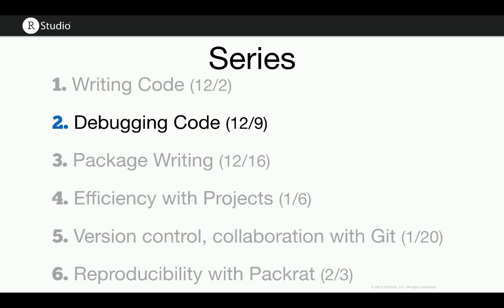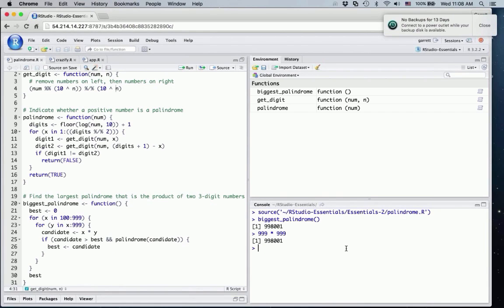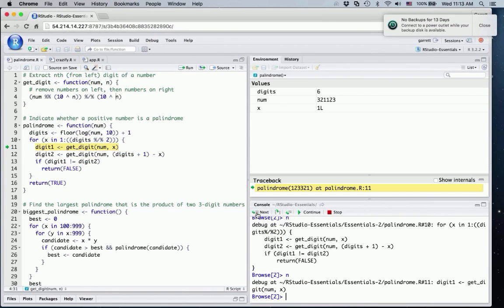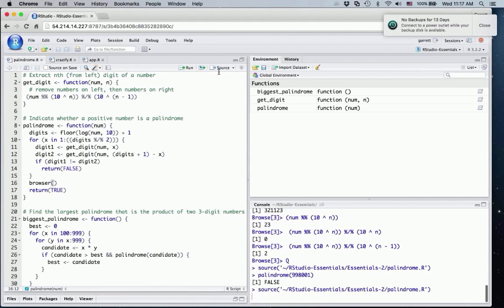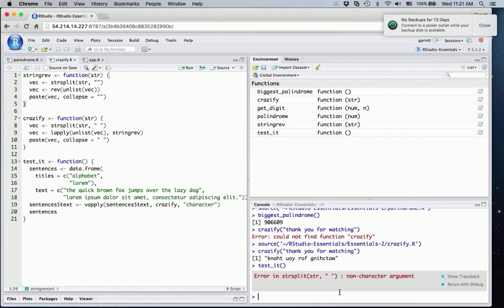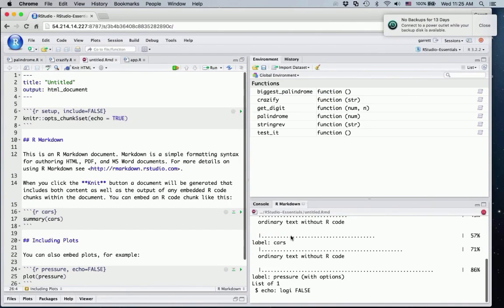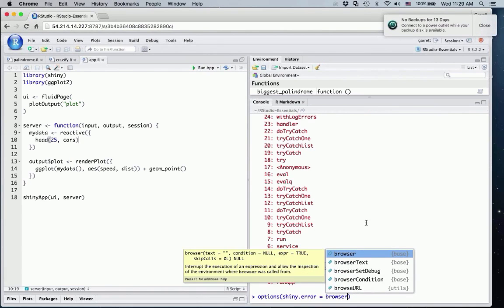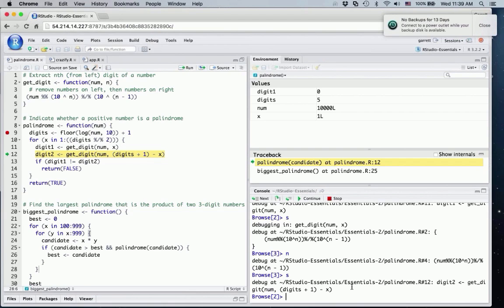RStudio Essentials programming 2: Debugging Code